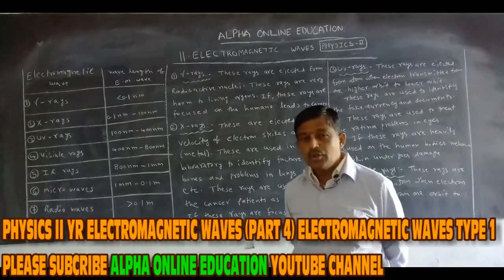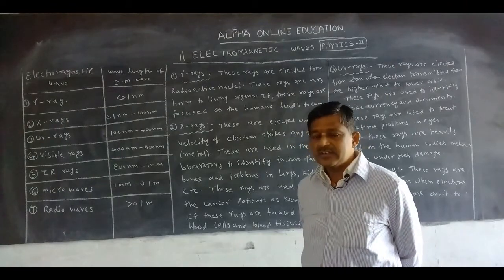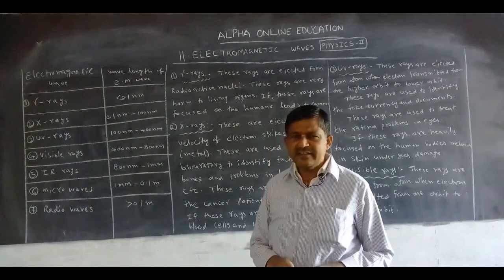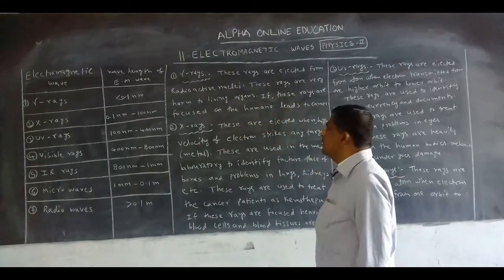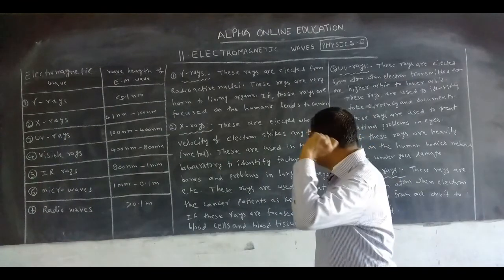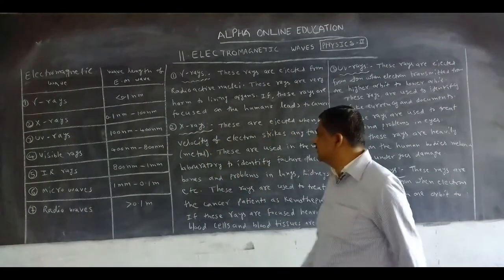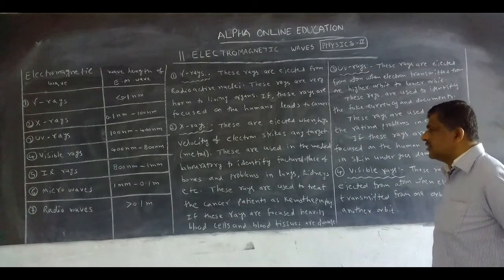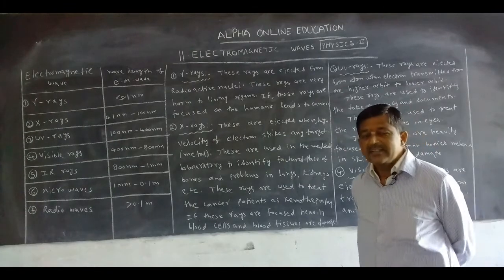INTER II YR : PHYSICS II (E/M) TOPIC : ELECTROMAGNETIC WAVES PART 4 ELECTROMAGNETIC WAVES TYPE 1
P2EREMW88